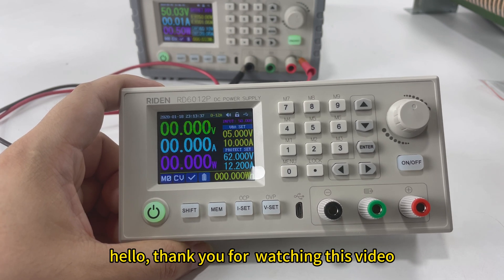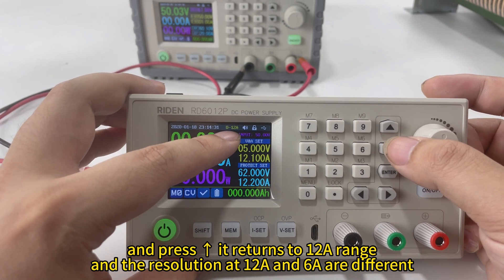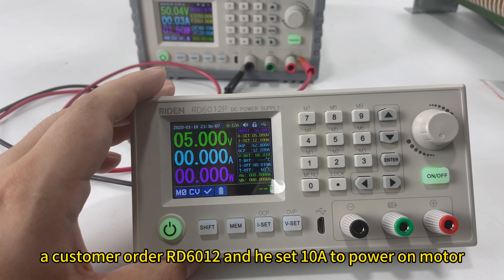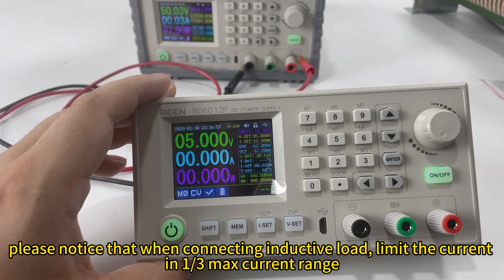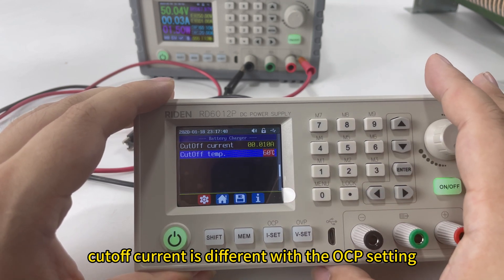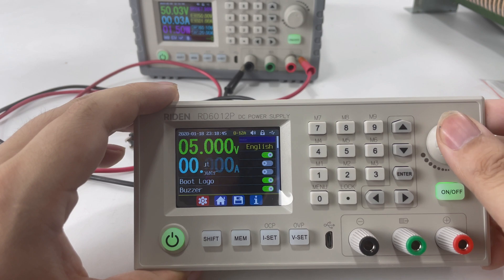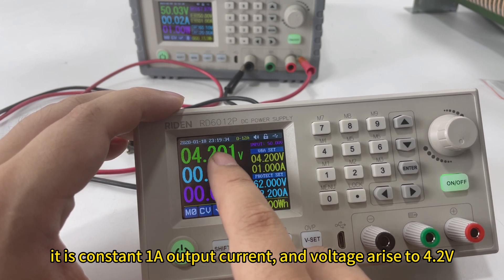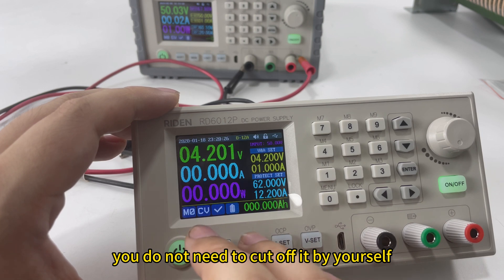RD6012P 6A 12A switch, motor current limit, cutoff current setting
hello, in this video we mainly talk about 3 questions
1. some customers said that RD6012P cannot output over 6A, because it is set to 6A range, you should set it back to 12A
2, when connect inductive load (such as motor), the max working voltage and current is 1/3 of full range. don't exceed it.
3. cutoff current is not OCP, it is the value to cutoff the battery charging, because the battery is fully charged, no need to charge anymore

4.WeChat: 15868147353